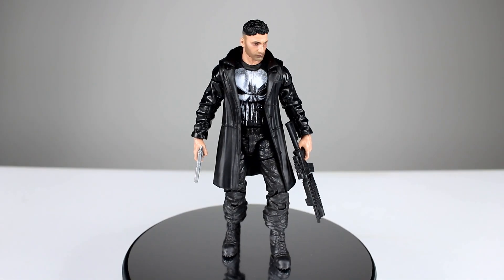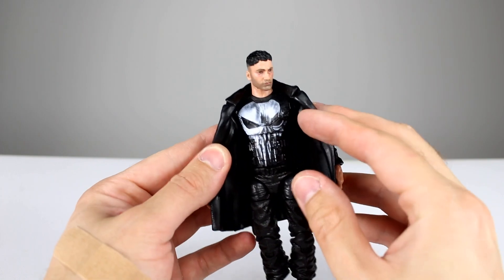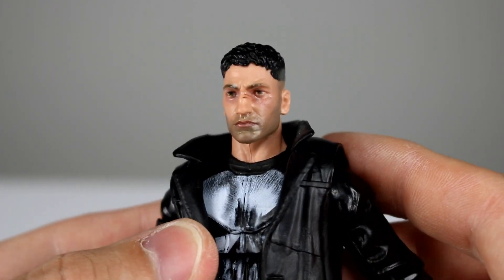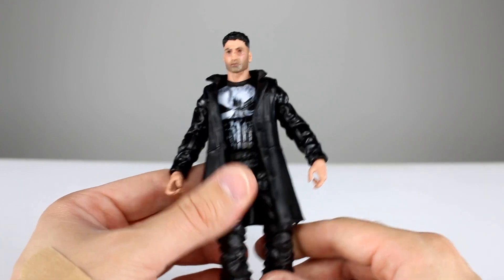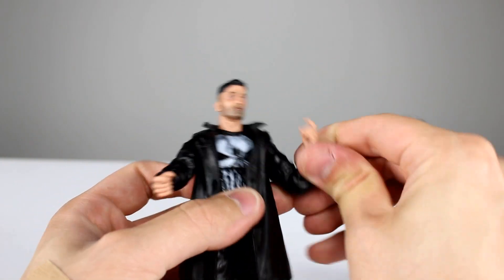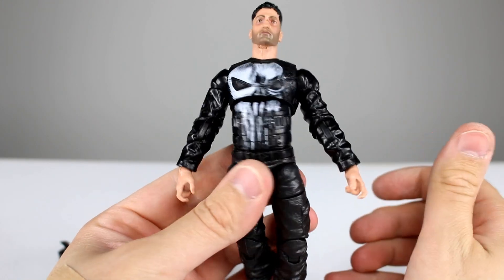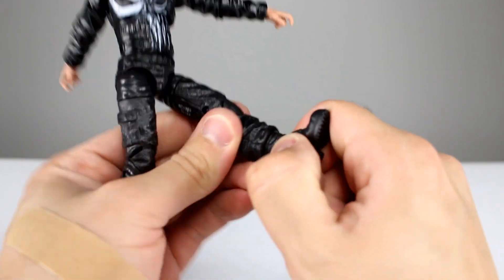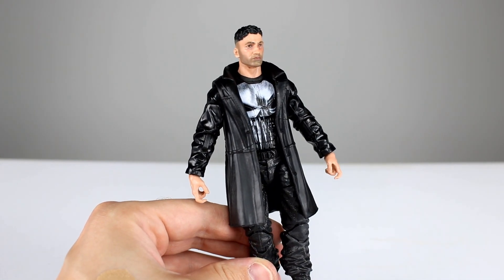Marvel Legends PUNISHER Netflix Marvel Knights Action Figure Toy Review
Punisher is probably one of the most popular Marvel characters to be unfaithfully recreated in movies.  The Netflix series did a pretty good job but can Hasbro make the figure as good as the rest of the line?